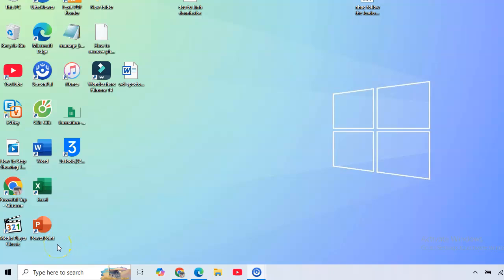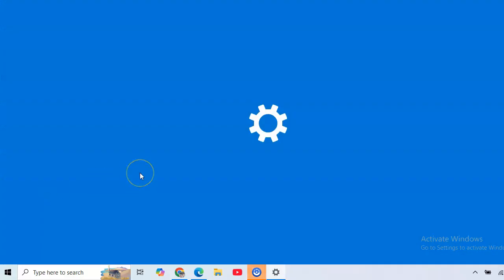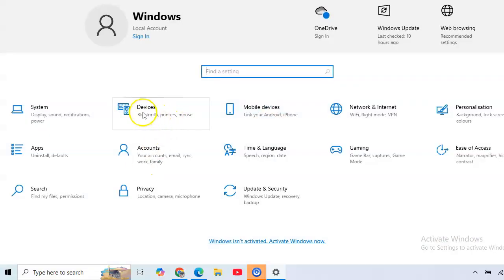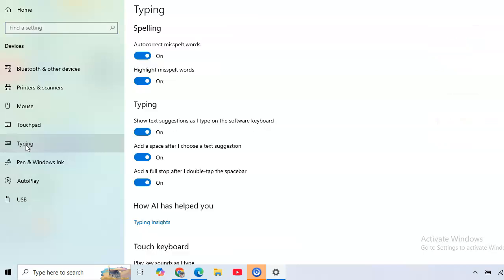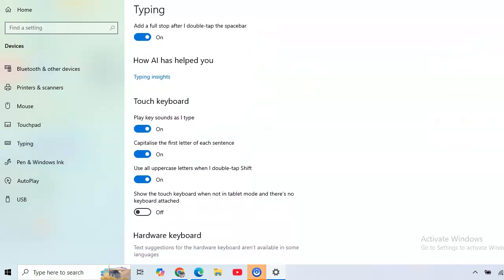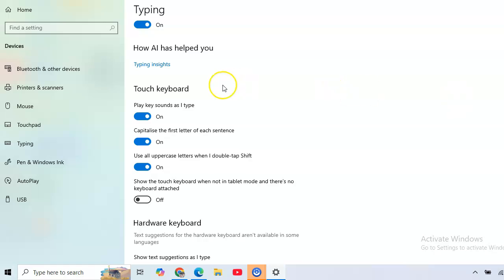How To Stop Touch Keyboard Playing Sounds On Windows 10 And Windows 11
In this tutorial i will show you How To Stop Touch Keyboard Playing Sounds On Windows 10 And Windows 11